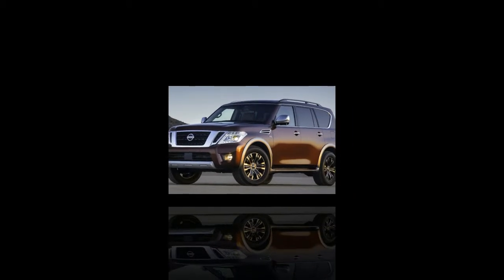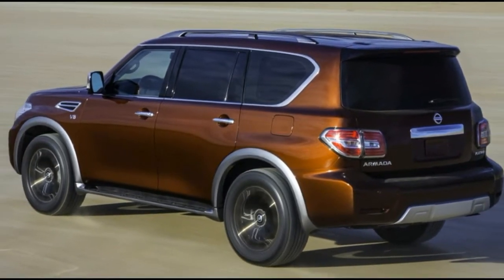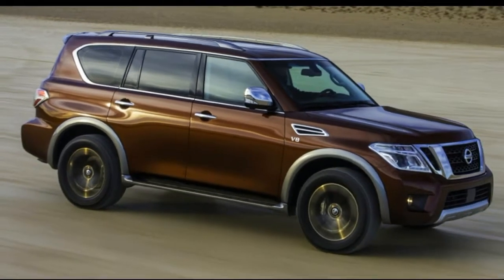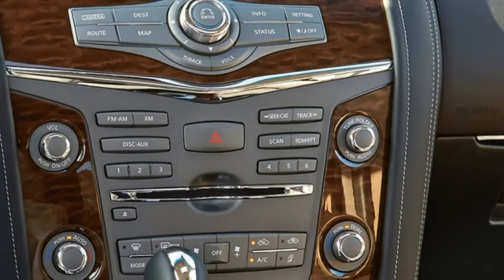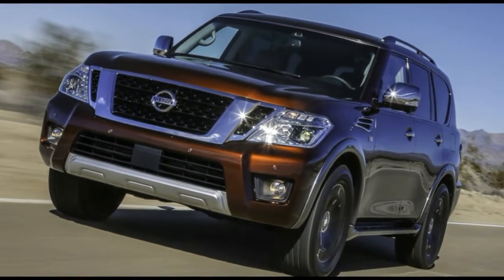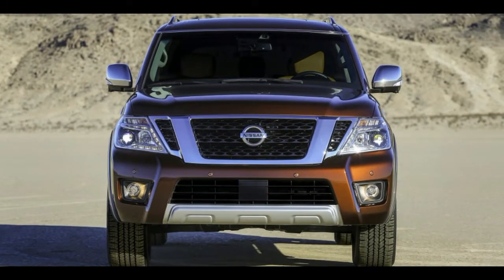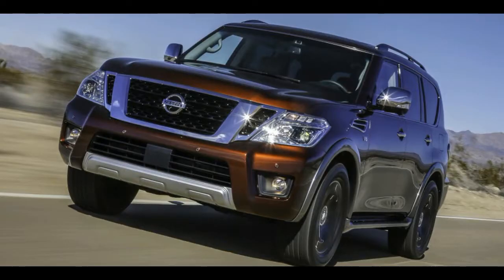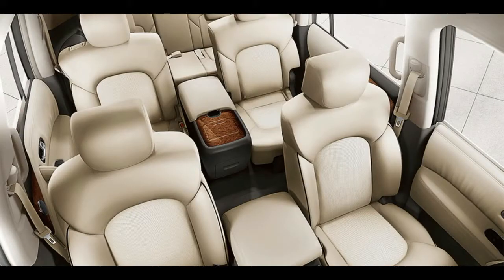Nissan Armada Drivers' Notes Review SUV tradition in a velvet glove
The Armada is not really my cup of tea, and I wasn't going to drive it this week. On the ride into the office on Monday, though, the snow was coming down hard, and cars were in the ditch, on wreckers, some shiny-side down. Having flashbacks of getting briefly stuck where my driveway meets my crappily plowed road in a Cadillac ATS the week before, I signed up for the Nissan Armada instead of the rear-drive Cadillac CT6 Plug-In Hybrid for my drive home. My commute was a breeze.

Despite being a huge monster, the view from the driver's seat of the Armada was great. A high seating position, relatively low beltline, big mirrors and massive windows all around, I had no problem making my way through rush hour traffic in the icy dark. Even better, the Armada Platinum comes with Nissan's Safety Shield suite and adaptive cruise control, acting like an extra set of eyes going down the road. Even in city traffic with no cruise control, the Armada was happy to brake early and smoothly, even bringing the vehicle to a complete stop without on its own without beeping and flashing lights in my face.

It was a cozy ride. The interior is spacious, and the leather upholstery comfortable. I warmed up with the heated seats and steering wheel, and listened to a podcast via Bluetooth. The In addition to the smoothness of the adaptive cruise control (though there were two instances when I had to intervene when the Armada wasn't slowing down quickly enough), the ride was also surprisingly compliant. There was a little bit of road noise, but the sound of the V8 wasn't too intrusive either.